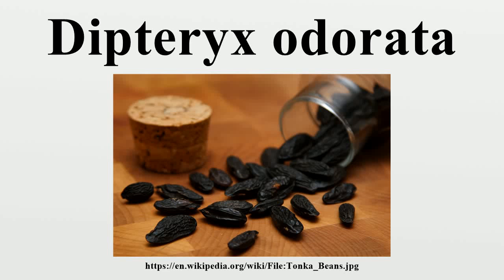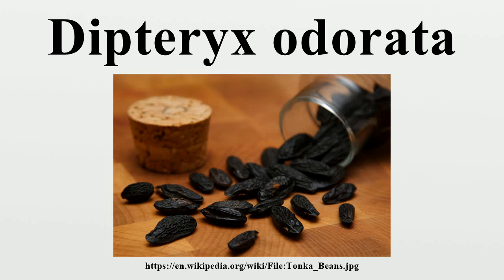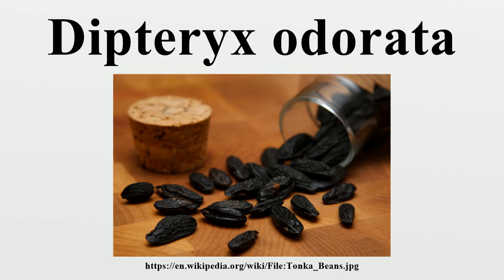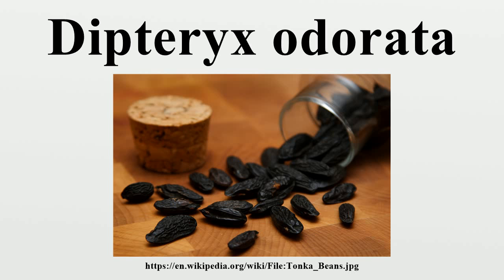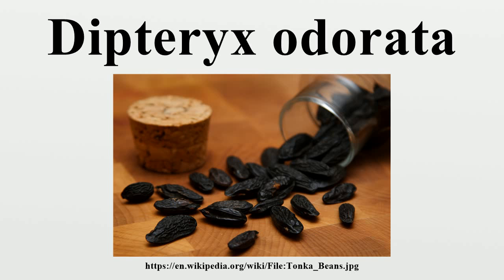Dipteryx odorata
Dipteryx odorata (commonly known as "cumaru" or "kumaru") is a species of flowering tree in the pea family, Fabaceae.That tree is native to Central America and northern South America.

Image-Copyright-Info
Author-Info:   Mecredis / Fred Benenson

Image-Copyright-Info